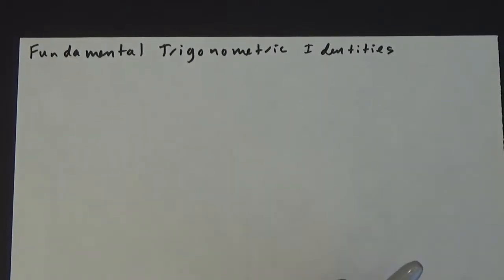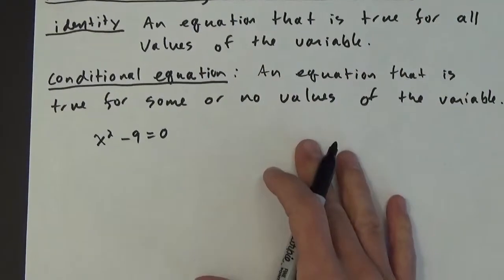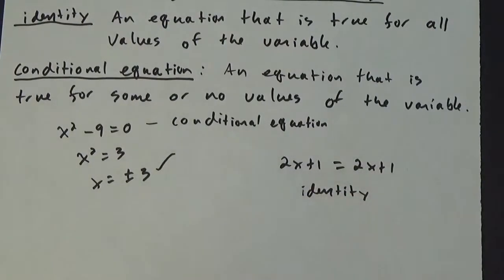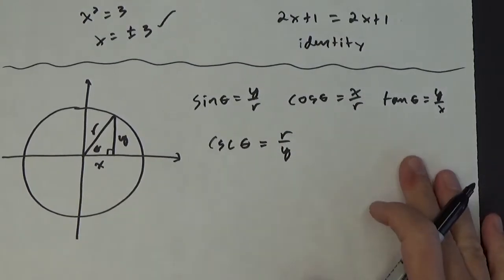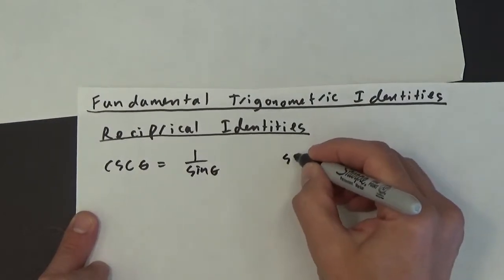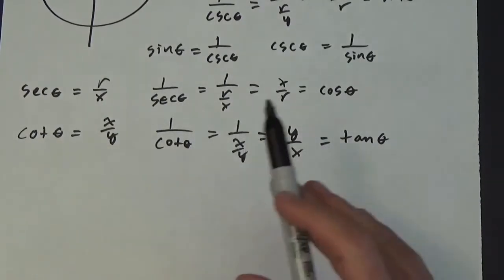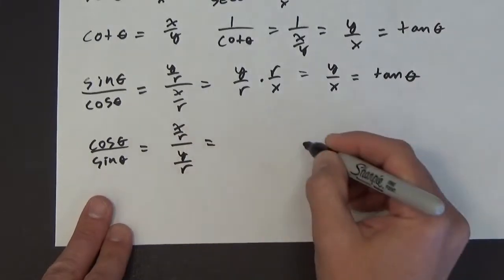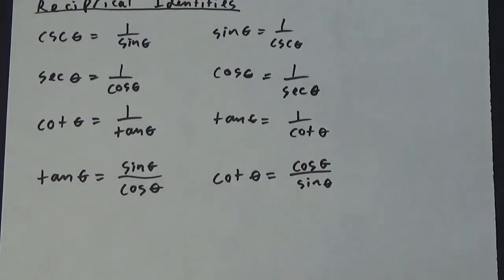PreCalculus 5.2.2 Fundamental Trig Identities